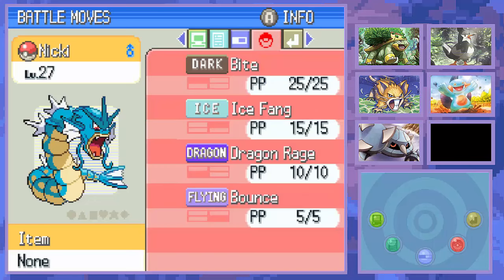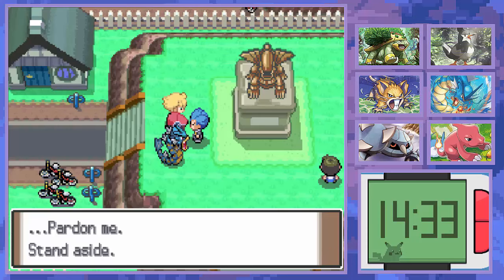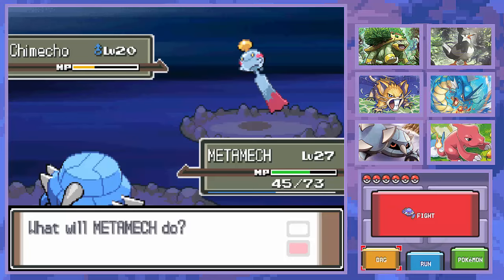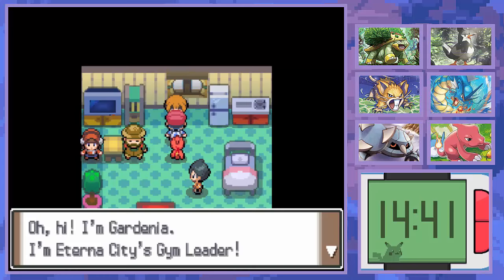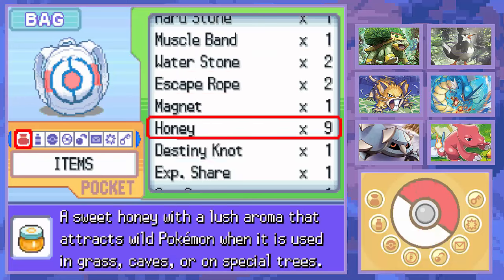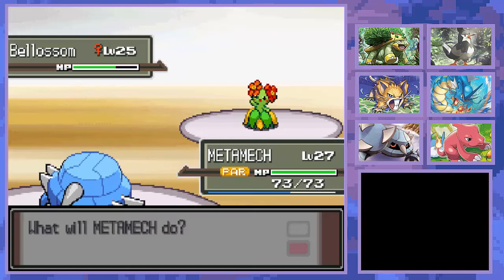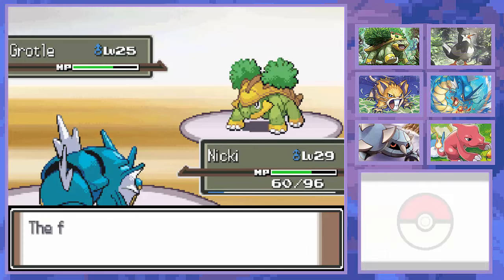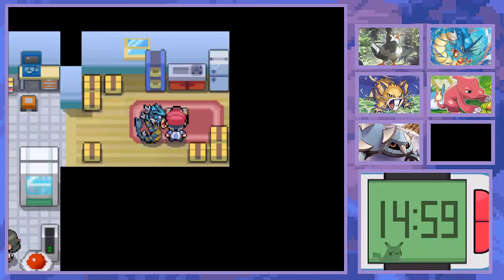Pokemon Renegade Platinum Nuzlocke | Part 6 | ETERNA CITY GYM!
Hello guys! Today we are back with our Sinnoh adventure! In today's episode we look to take on the Eterna City gym, however we are given the task to find Gardenia in the snowy mountains of Sinnoh before we can challenge her! Enjoy!